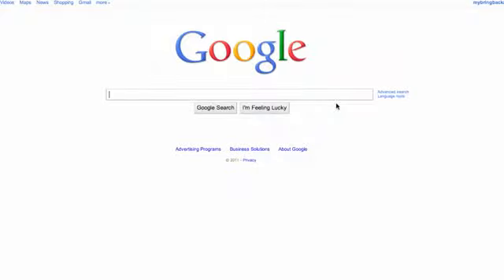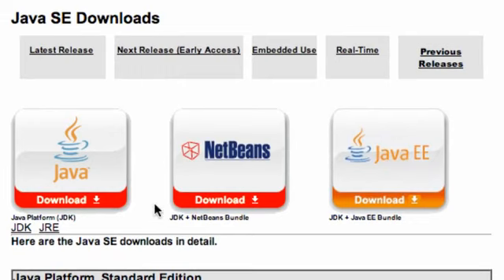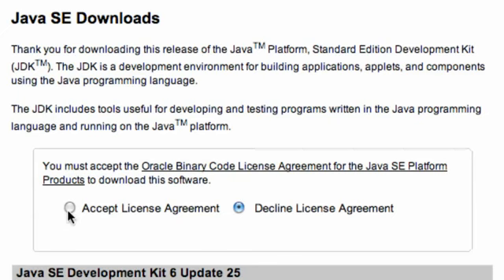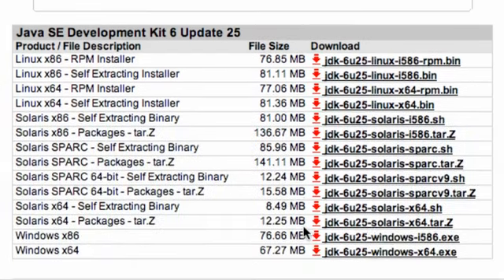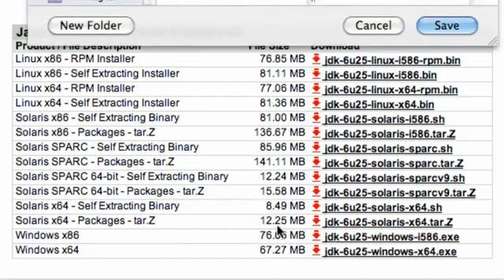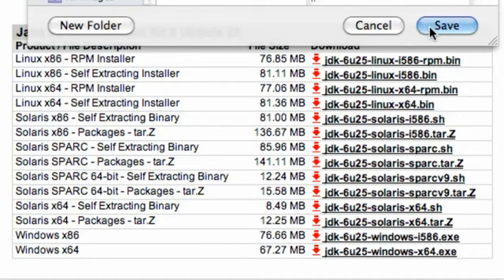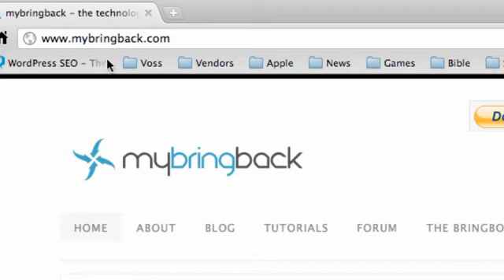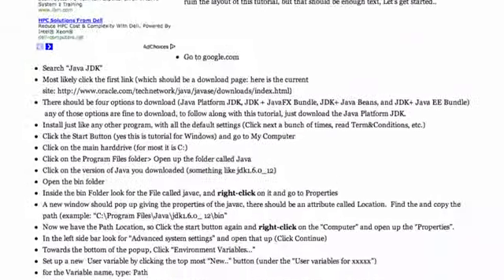Android Application Development Tutorial 1 Download and Install the Java JDK